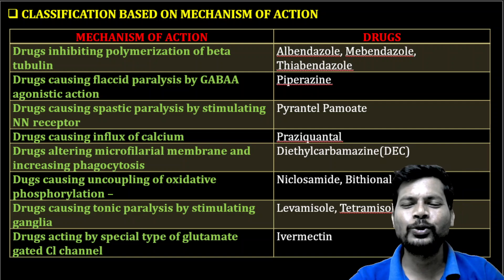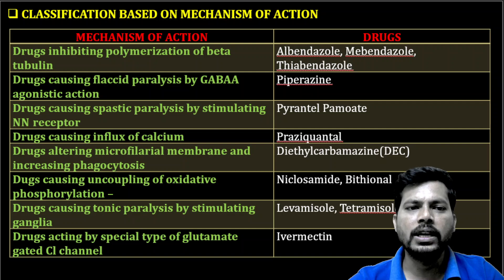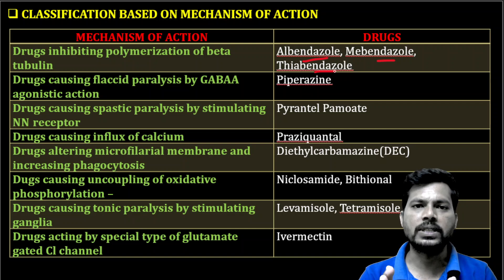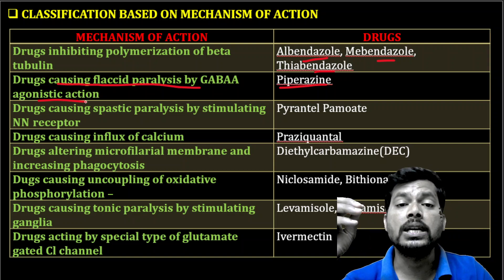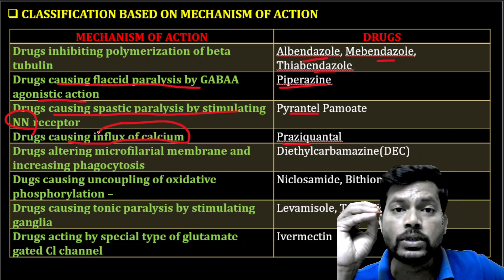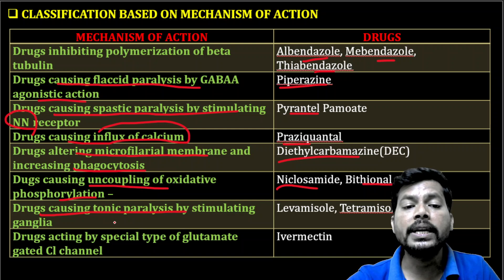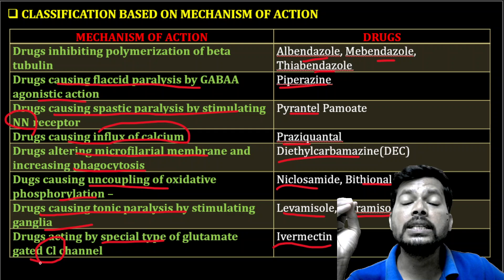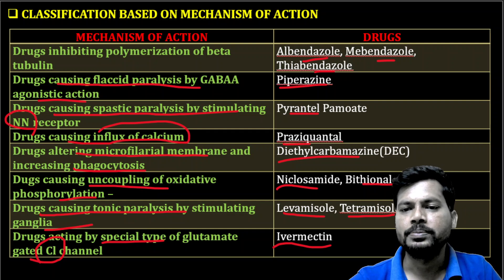Anti Helmintics Mechanism- Tricks & Mnemonics || Quick revision at a glance